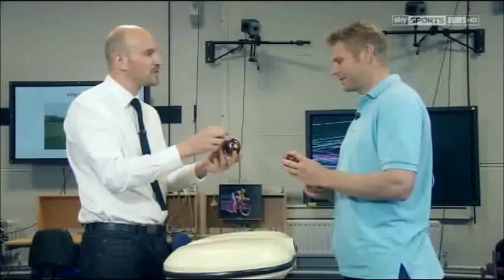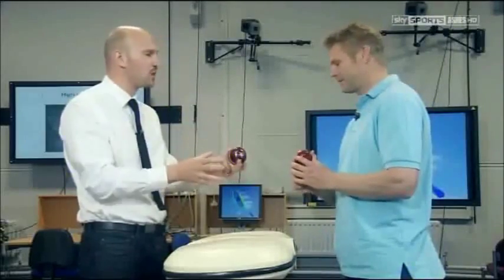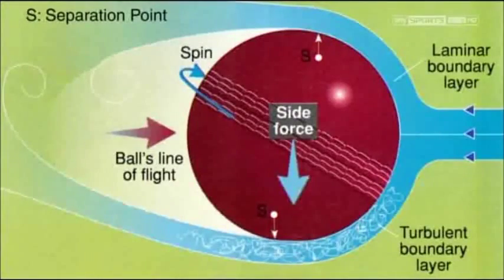How to swing a cricket ball Wasim Akram & Simon Jones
How to swing a cricket ball Wasim Akram & Simon JonesHow to swing a cricket ball Wasim Akram & Simon Jones

Best way to lean who to swing cricket ball

easy and speacial